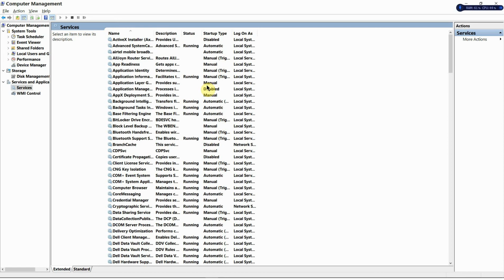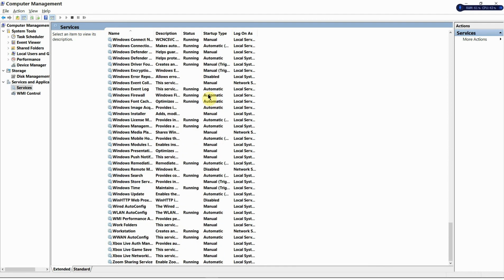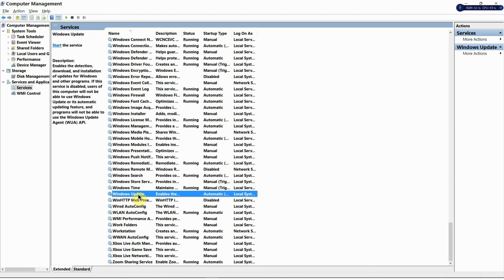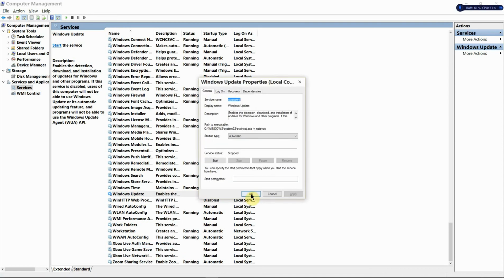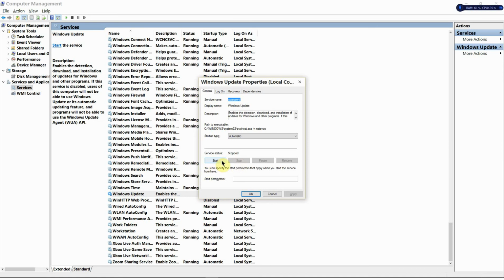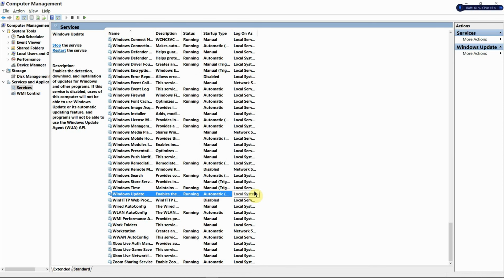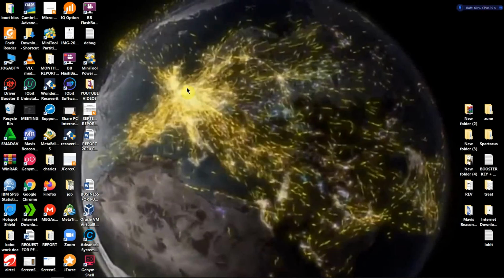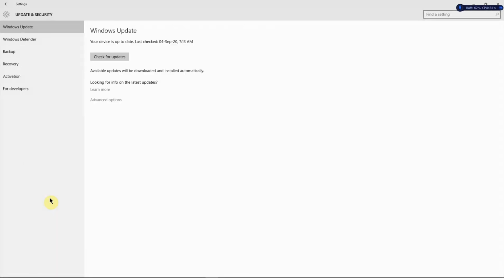Windows Update Problem Solved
The video simply shows how to fix windows update problem.